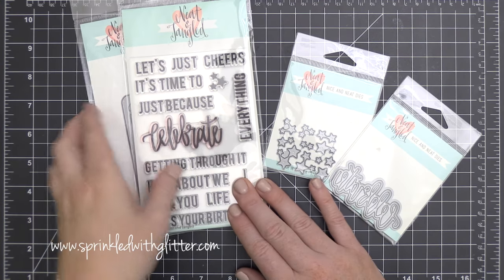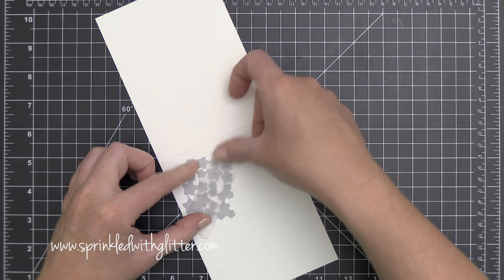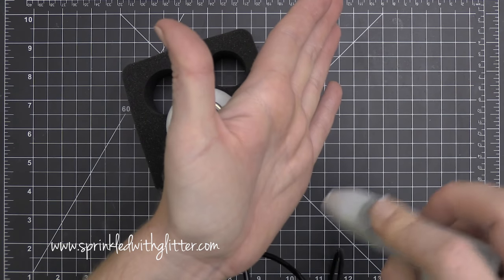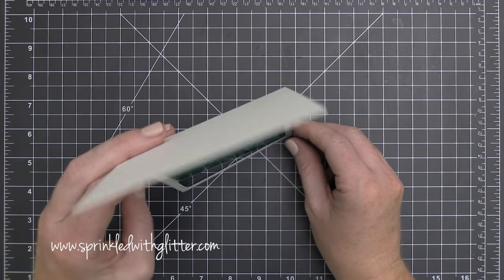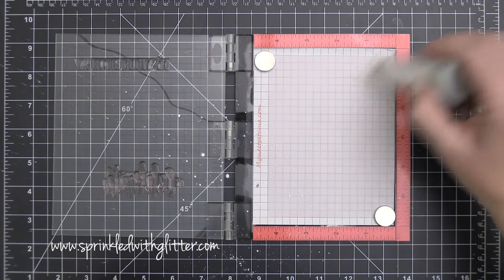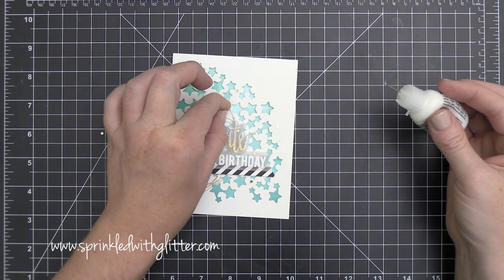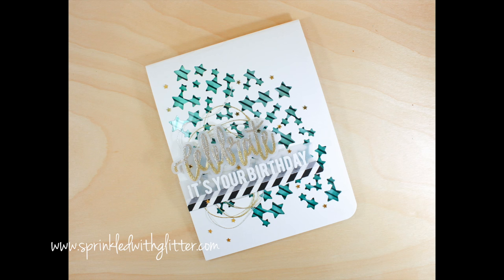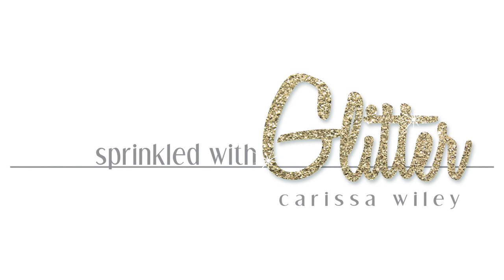Celebrate - Airbrushed Acetate With Copic Airbrush System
• Essentials By Ellen 43 lb. Vellum  ——
• We R Memory Keepers Corner Chomper 3/8 inch Simon Says Stamp  ——